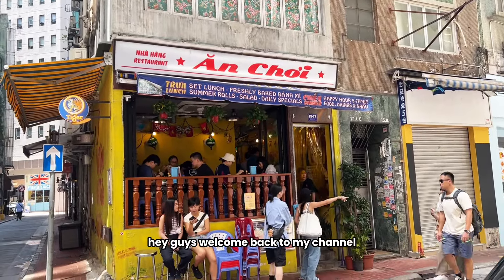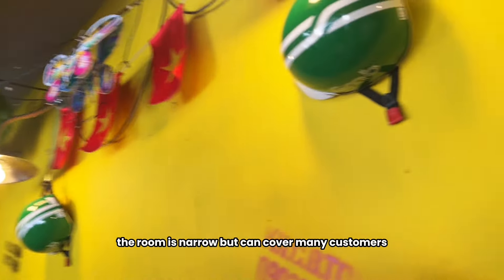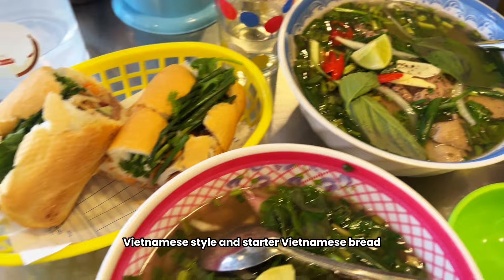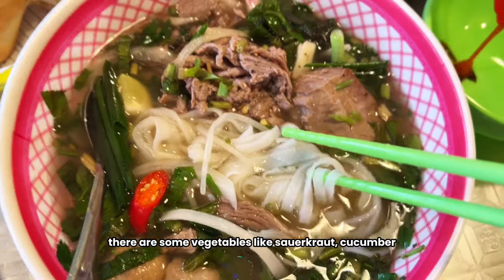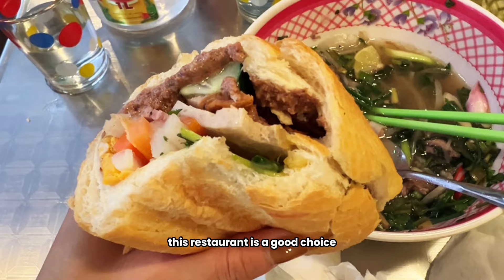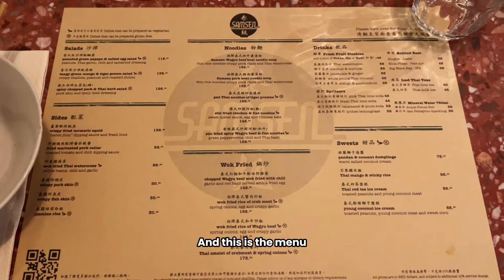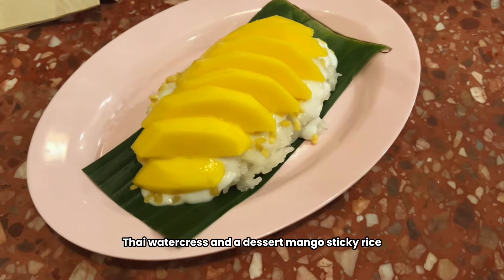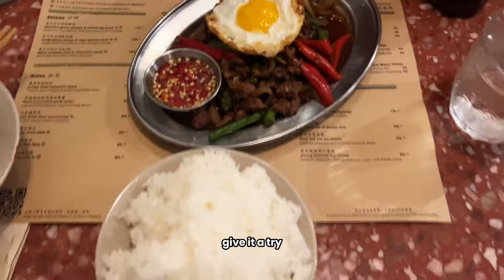Yummy Vietnamese & Thai Food in Hong Kong|香港寶藏越南菜&泰國菜推薦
In this video, I wanna recommend two delicious southeast Asian restaurants in Hong Kong. Thank you for your watching.

Vietnamese restaurant:
An Choi
📍 香港特别行政区中西区上环孖沙街15-17

Thai restaurant:
Samsen
📍 香港特别行政区湾仔区石水渠街68号